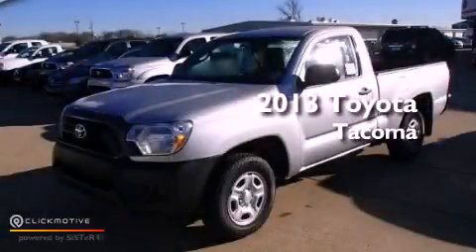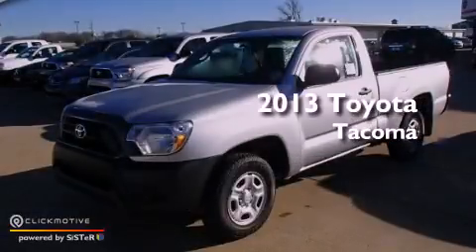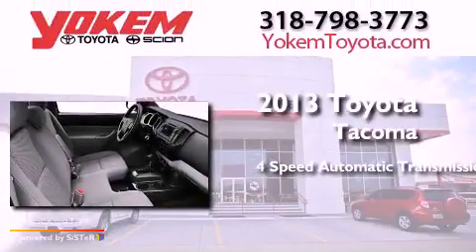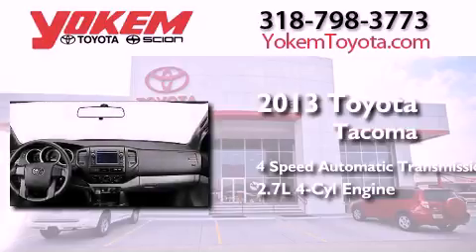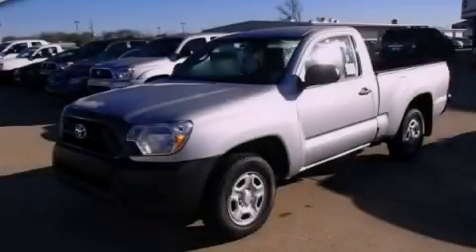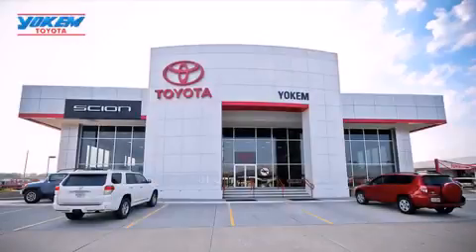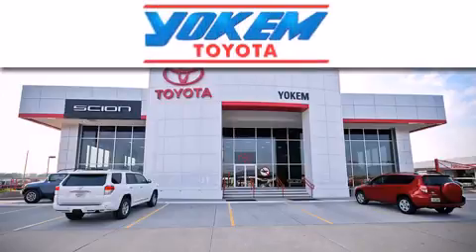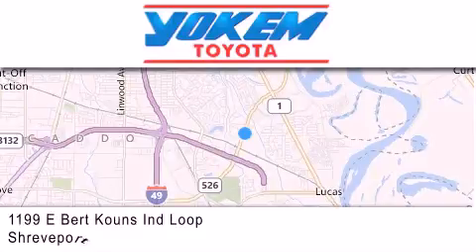2013 Toyota Tacoma Bossier City LA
Year : 2013
 Make : Toyota
 Model : Tacoma
 Engine : Gas I4 2.7L/164
 Trans . : Automatic
 Exterior : Silver Streak Metallic

 Interior : Graphite
 Stock : 022217

 1199 E. Bert Kouns